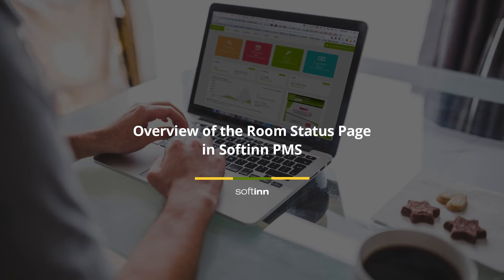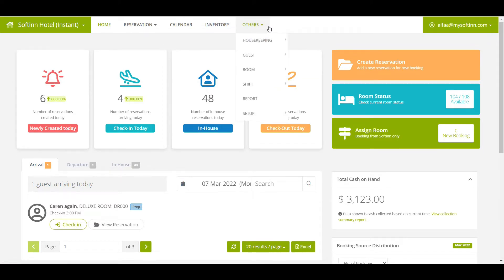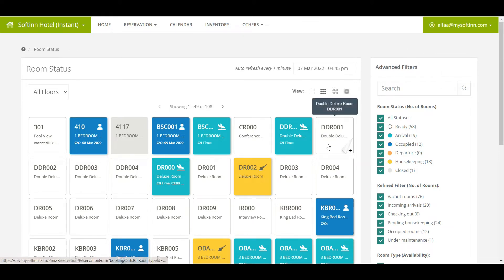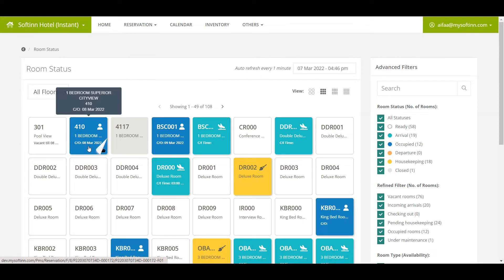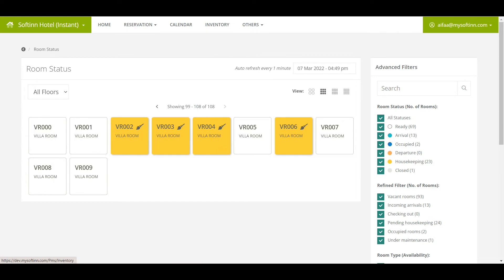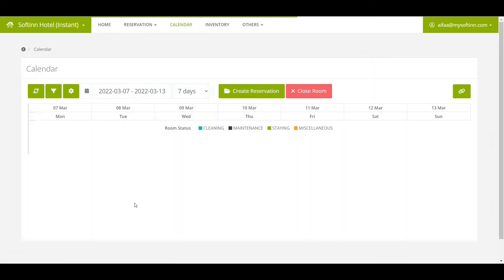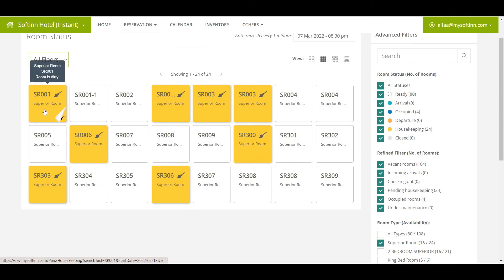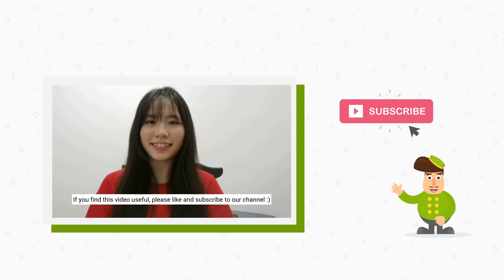[OBSOLETE] Overview of the Room Status Page in Softinn PMS (Hotel PMS)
Hi, this video is an obsolete video for the topic: Overview of the Room Status Page in Softinn PMS